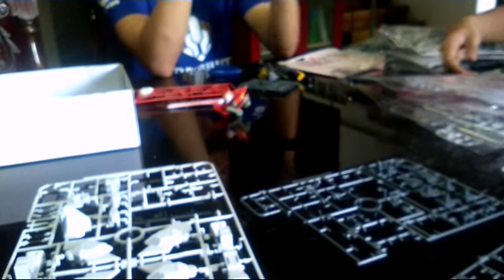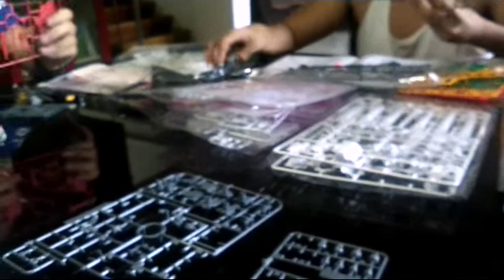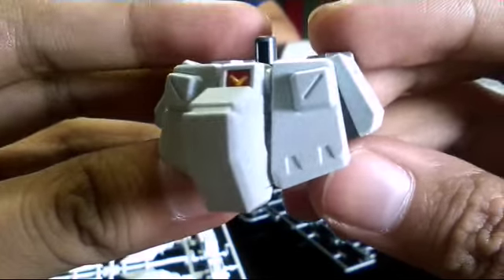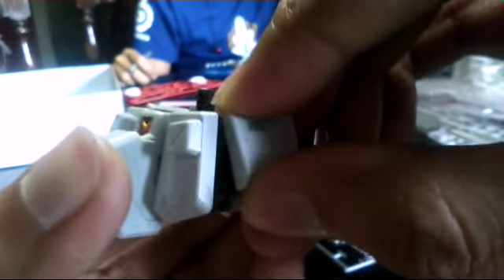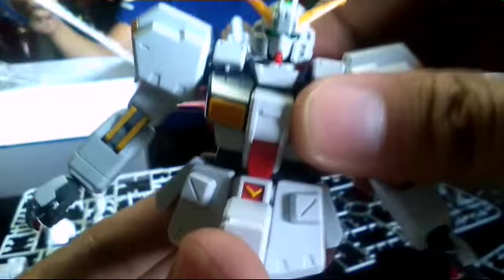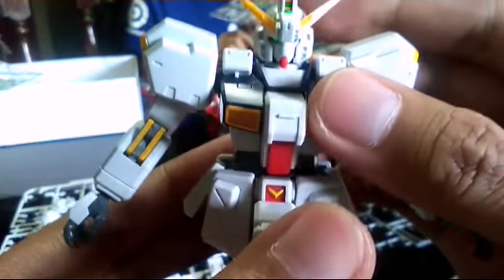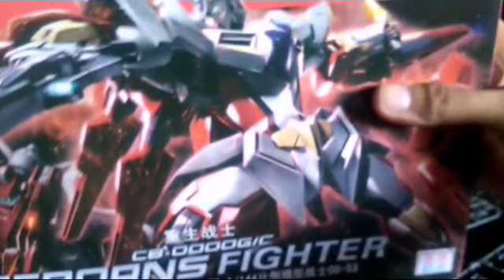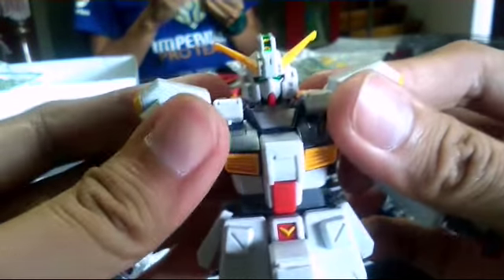WIP: HGUC 1/144 GUNDAM TR-1 HAZEL CUSTOM (Bandai) #3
Here's Part 3 of the Work-In-Progress Series of the High Grade Gundam TR-1 Hazel Custom!